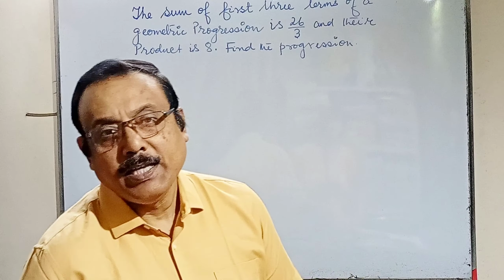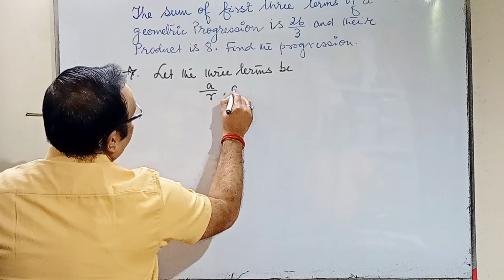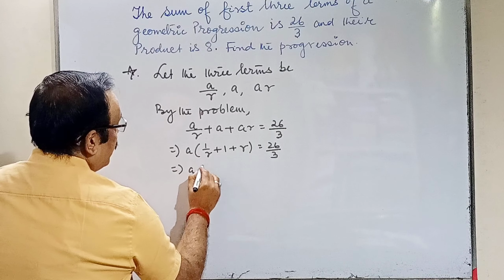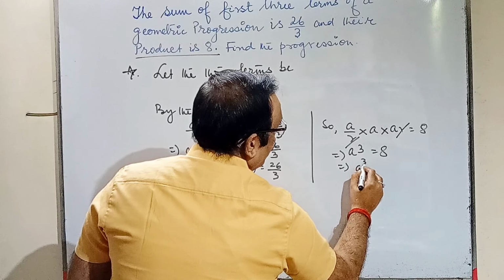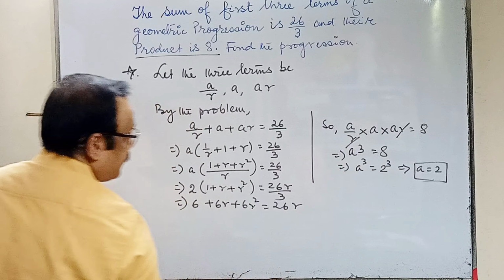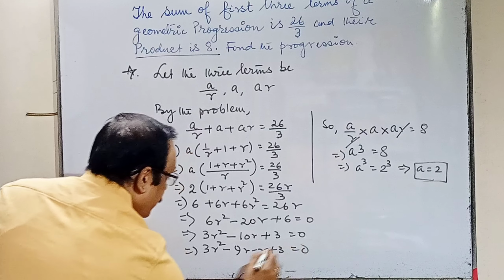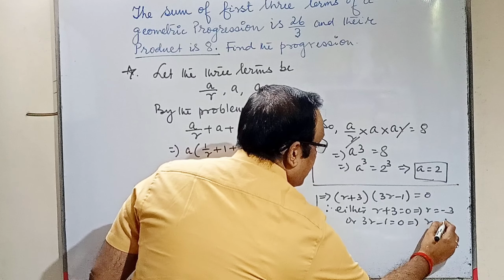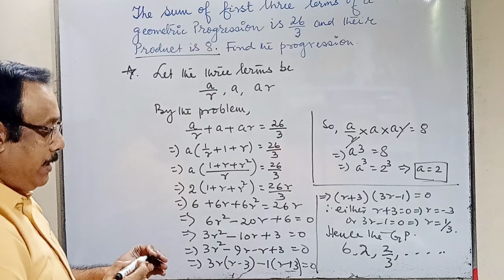ICSE Class 10 Maths | GP– Important Board Questions #1 | 2026 Board Exam | Must Watch 🔥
Welcome to the Swapan Bose Foundation (SBF) — founded by Mr. Swapan Bose, an experienced educator with 35 + years of expertise in teaching Mathematics to ICSE, ISC & CBSE students.

📘 In this video, we’ll solve the most important questions from Geometric Progression (GP) — a high-weightage chapter for the ICSE Class 10 Board Exam 2026.
Learn the formulas, logic, and shortcuts you need to score full marks and build confidence before exams.

✨ Every question is explained step-by-step — guided by Mr. Bose’s proven teaching method that has helped thousands of students succeed.

💬 Comment your toughest chapter — we’ll cover it next!